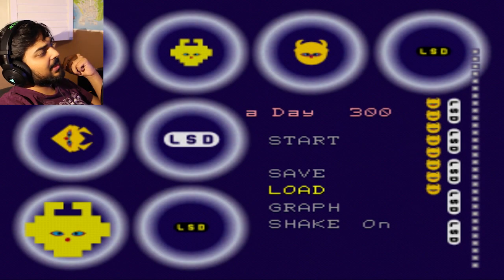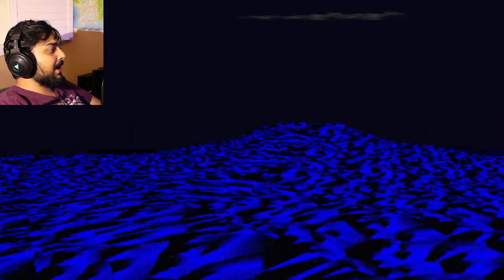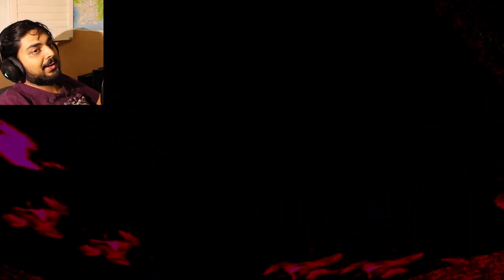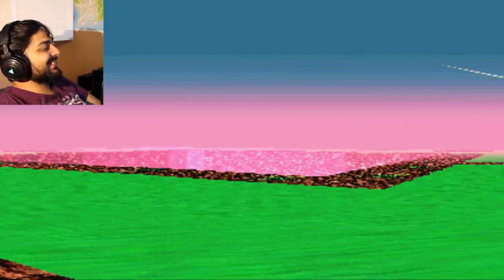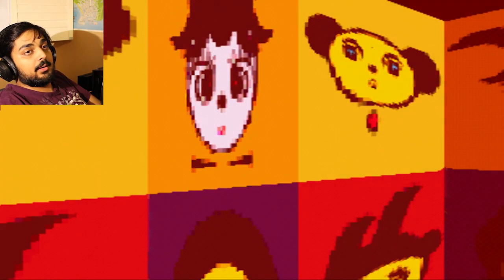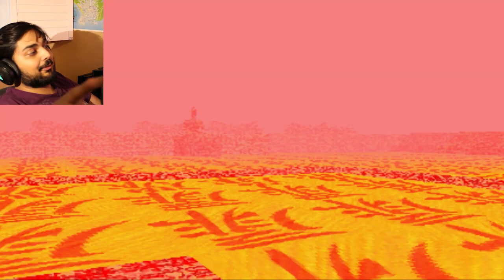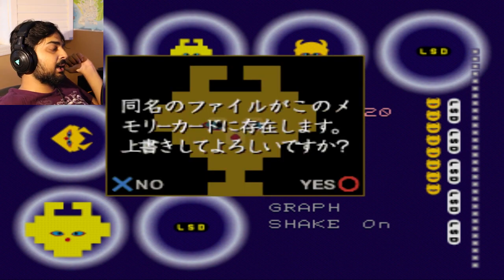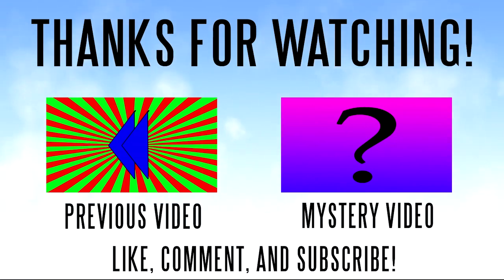A Hit of LSD! (Days 300-320)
Hello guys and gals, me Mutahar again! We continue our trip and see what the next few days of our journey takes us... how far will these dreams go? Find out!